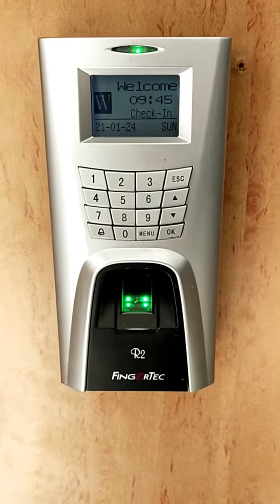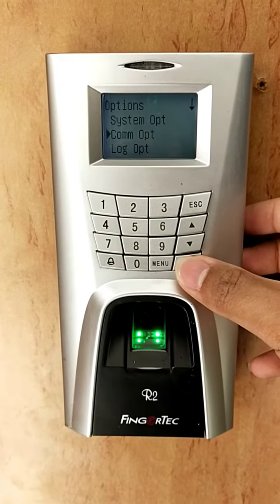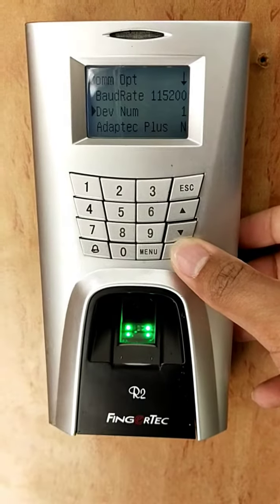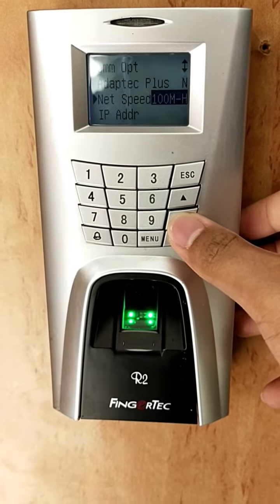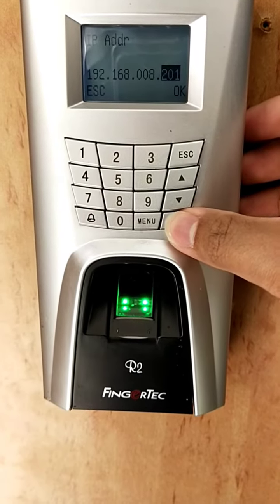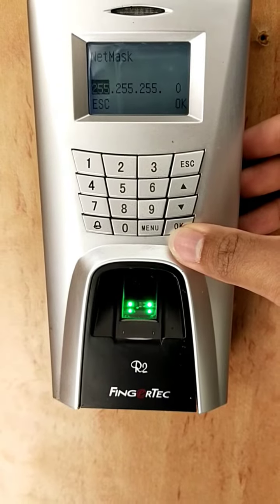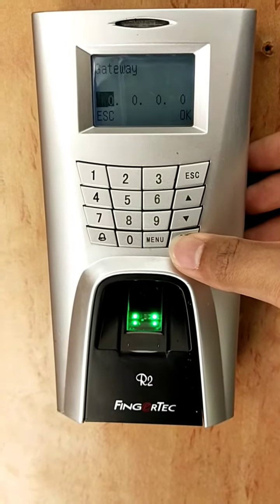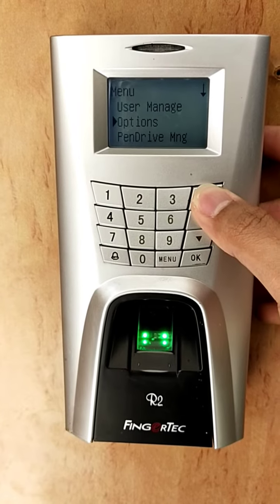Fingertec R2 and Kadex IP Adress Configuration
Connecting the Terminals to Ingress
Determining Terminal Number
Identify the number of your terminals to differentiate them between one another. Ingress can connect up to 999 units of terminal. Press Menu - Options - Comm Opt -
Dev Num - Select the number.
Using TCPIP
IP address is important, as it is a unique address of the terminal in LAN. Without the IP
address, locating the specific terminal is not possible. To input the IP address of the
terminal: Press Menu - Options - Comm Opt - IP Addr - Key in IP address.
Using TCP/IP
It isimportant to setup the Ethernet to connect the terminals using TCPIP connection.
Setting up the Ethernet is done by enabling the Ethernet function: Press Menu
- Options - Comm Opt - Ethernet - Yes.
Turn off the terminal after you have set the Ethernet setting to Yes. Now, plug-in the
network plug to the Ethernet interface and turn the power on.
Determining the Netmask, Gateway and NetSpeed: For TCPIP connection,
please configure the netmask, gateway and netspeed for the terminal.
Press Menu - Options - Comm Opt - NetMask - Insert the numbers.
Press Menu - Options - Comm Opt - Gateway - Insert the numbers.
Press Menu - Options - Comm Opt - NetSpeed - Choose the speed of your Ethernet
connection.

Fingertec Ingress
Fingertec TCMSv3
Timetec Cloud